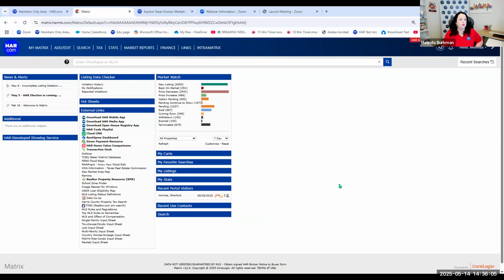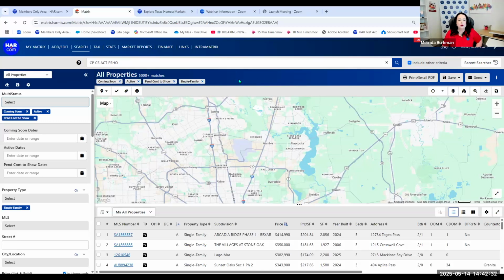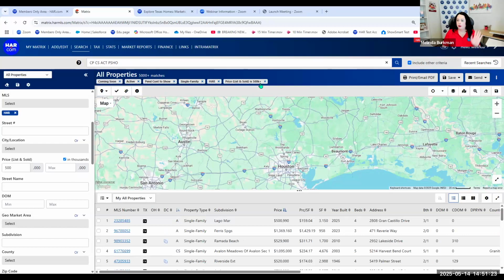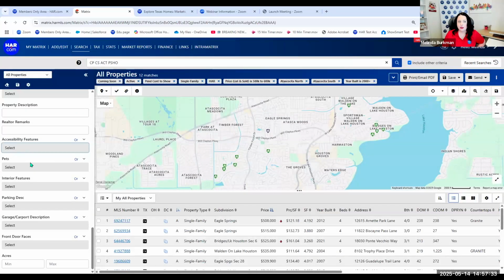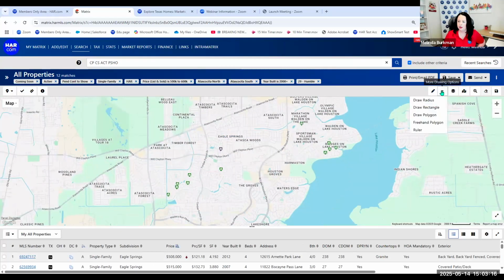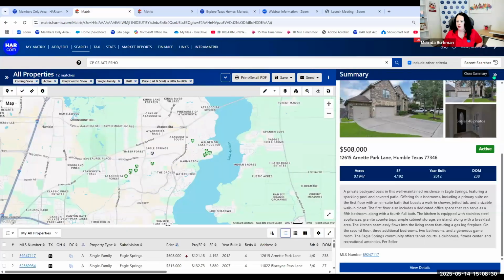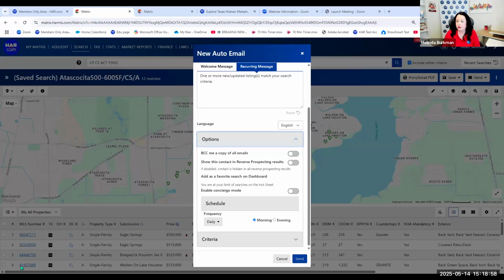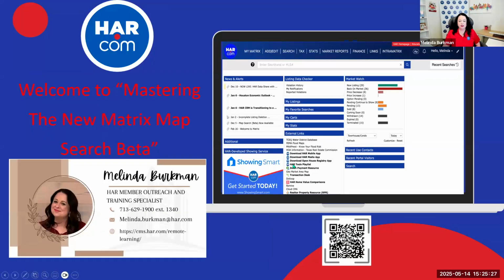Webinar Matrix Tutorial: Map Search Beta